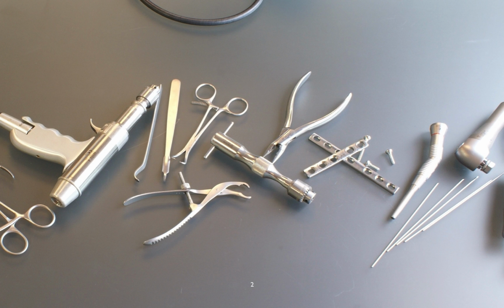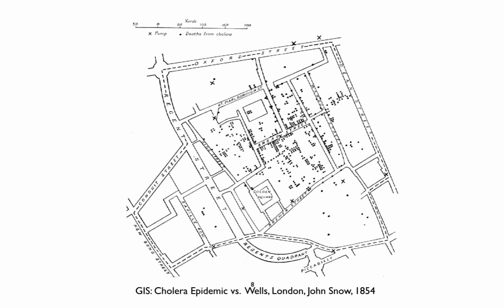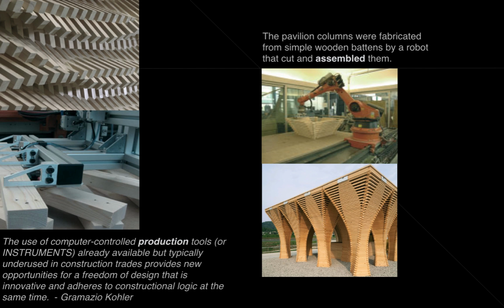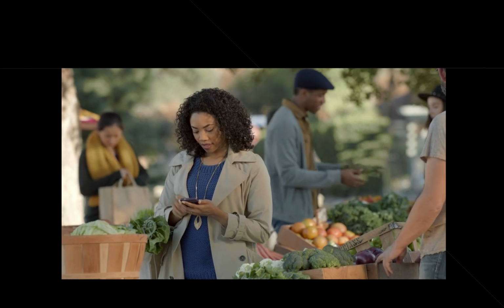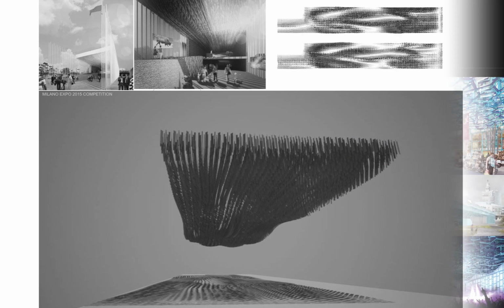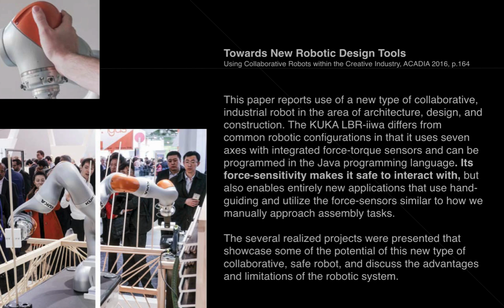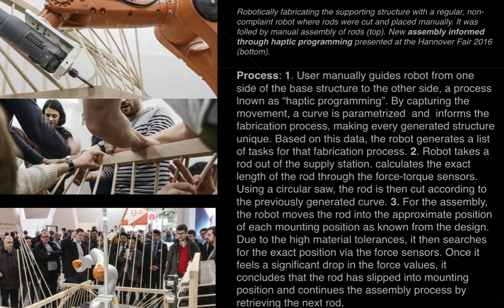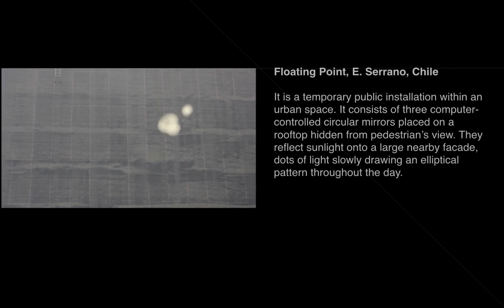ROBOL 6 INSTRUMENTALIZATION ok1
Voicoeover OK, but some videos are missing ...